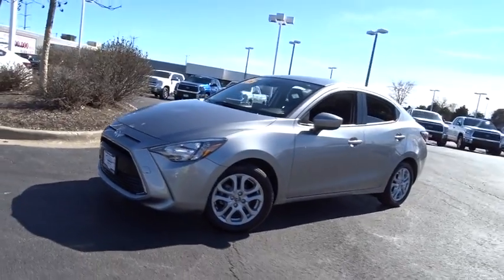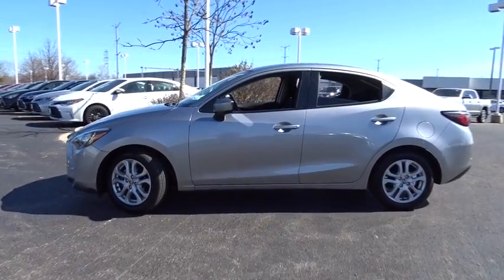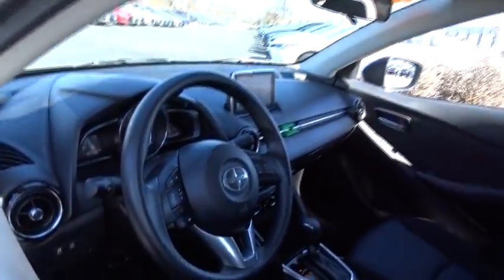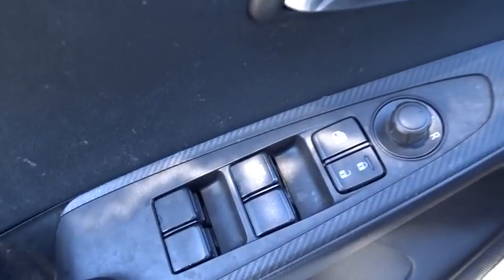2016 Scion iA Waukegan, Gurnee, Kenosha, WI, Fox Lake, Libertyville, IL T19753B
2016 Scion iA
Classic Toyota: Servicing Waukegan, IL near Kenosha, WI, GUrnee, Zion, and Antioch, Illinois.

Classic Toyota
515 N Green Bay Rd

*One Owner* *Low Miles* *Clean* *Toyota Certified Pre-Owned* Check out this fuel efficient 2016 Scion iA!